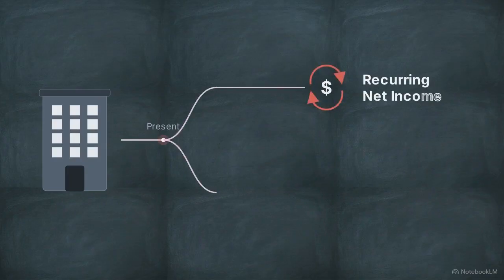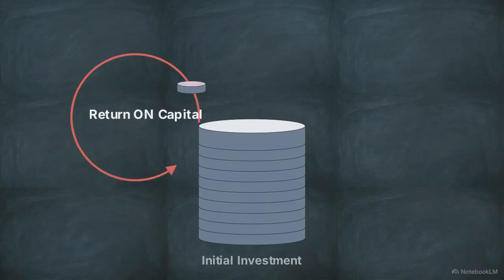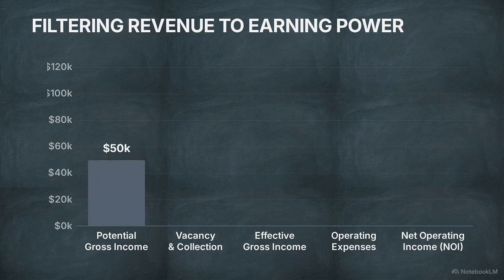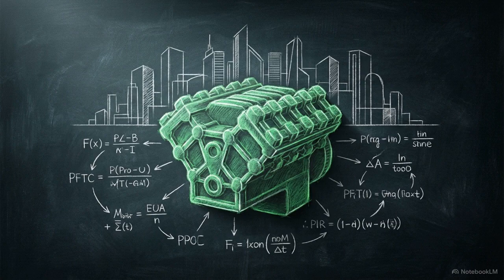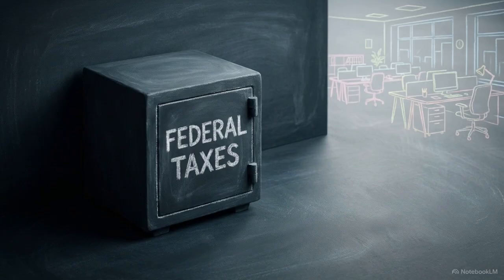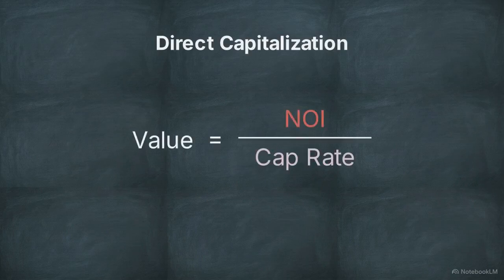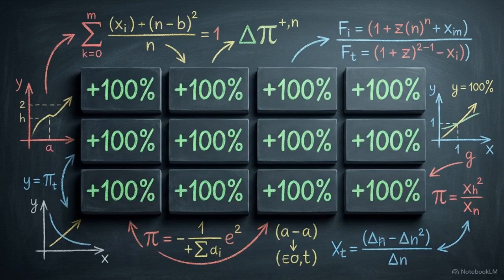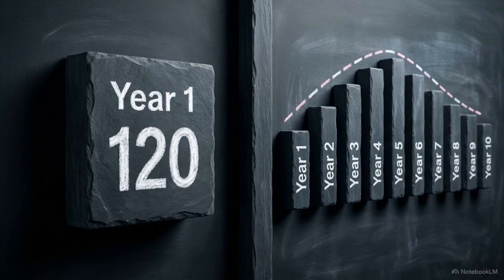Income Approach in Appraisal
Unlock the fundamentals of the Income Approach in Real Estate Appraisal.

In this video, we discuss how appraisers determine the value of income-producing properties based on their ability to generate future economic benefits. We explain the income capitalization concept, the investor perspective, and the Net Operating Income (NOI) framework in a clear and practical way.

Topics covered:

What the Income Approach means in appraisal

Why anticipation is the foundation of value

The formula V = I / R

Difference between Direct Capitalization and Discounted Cash Flow (DCF)

How investors analyze return on capital, return of capital, and risk

How to compute PGI, EGI, operating expenses, and NOI

Items excluded from NOI such as debt service, income tax, depreciation, and capital expenditures

The relationship among NOI, cap rate, and value

Common appraisal errors in applying the Income Approach

Practical relevance in Philippine appraisal practice

This discussion is especially useful for:

Real estate appraisal students

Board exam takers

Licensed real estate appraisers

Brokers, consultants, and investors

Anyone studying valuation of income-producing properties

Whether you are valuing an office building, apartment property, commercial space, or mixed-use development, this lesson will help you understand how income is converted into market value.